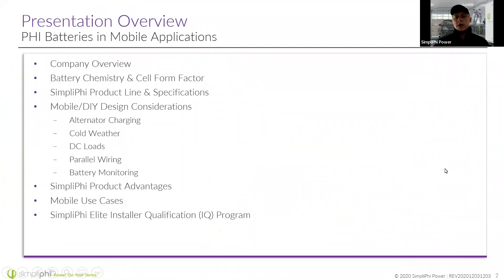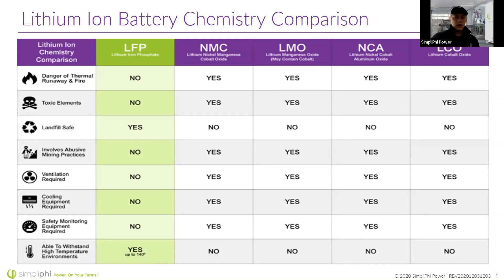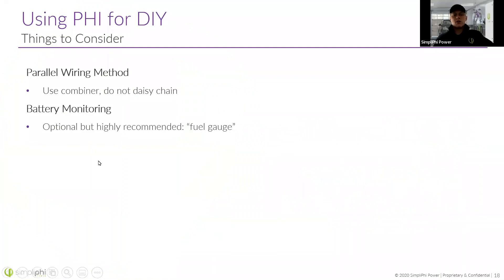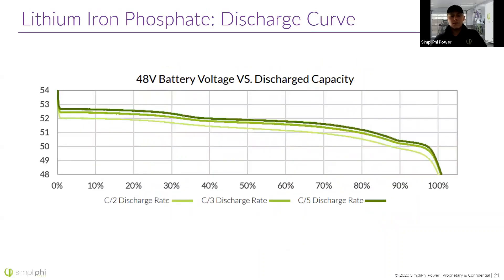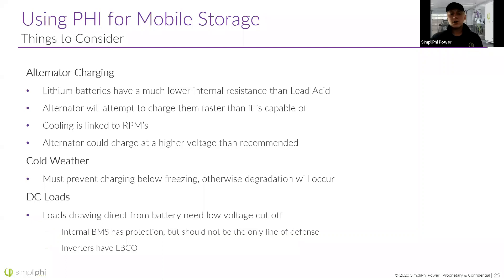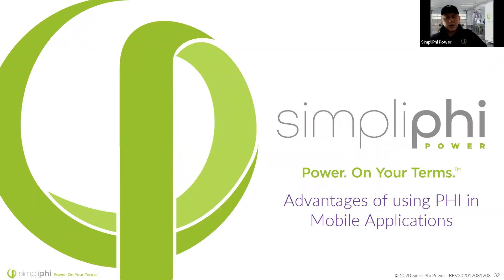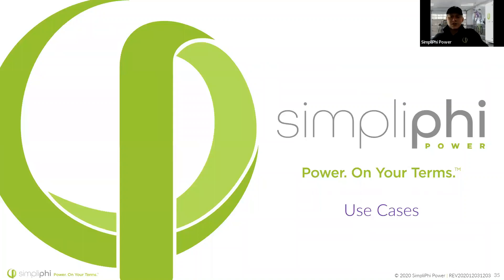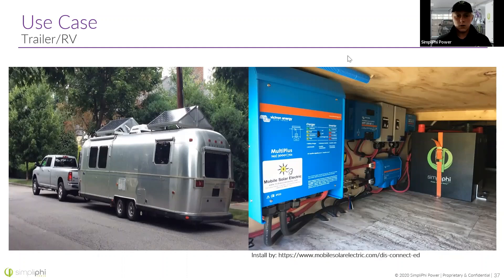SimpliPhi Elite IQ Installer Training: Mobile Solutions with SimpliPhi Power Products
SimpliPhi batteries are used in a wide range of applications and are particularly well suited for different mobile industries – powering food and coffee trucks on the go, as well as recreational vehicles, emergency response, and military applications. If you are an installer looking to expand your business into new market segments, this webinar is for you!

Safer than other lithium-ion alternatives, with a much more robust performance profile and cycle life, our industry-leading lithium ferro phosphate (LFP) batteries provide a suite of benefits for customers looking for reliable, efficient, and scalable energy storage solutions.

Our next training will be SimpliPhi Elite IQ Installer Training: Battery Chemistry 101 (NABCEP Credit), June 7 @ 10:00 AM – 11:00 AM PDT - Register here: